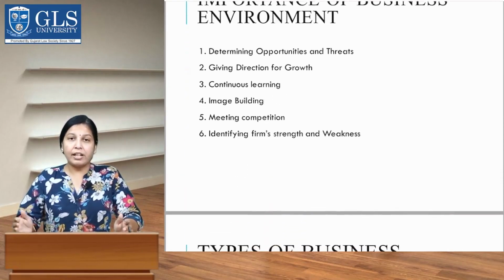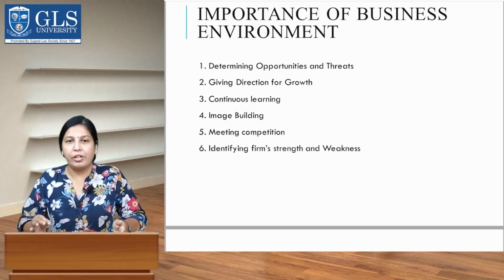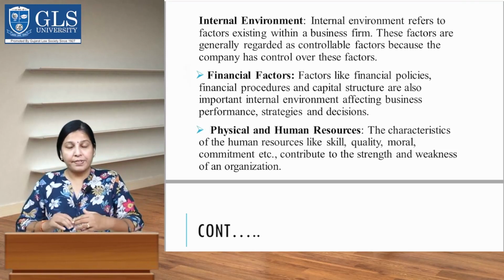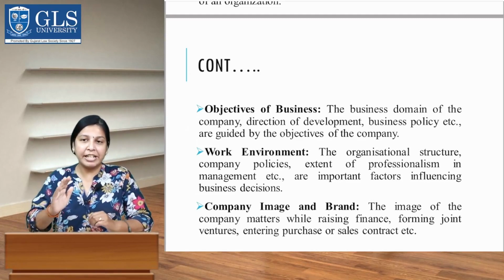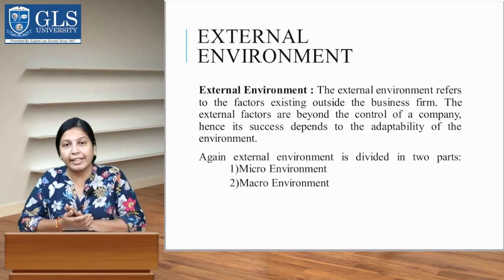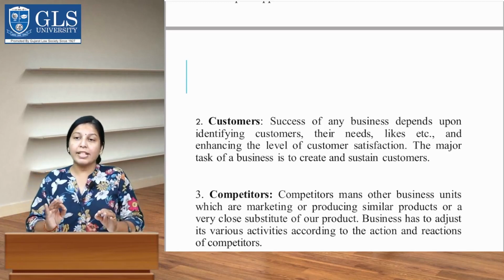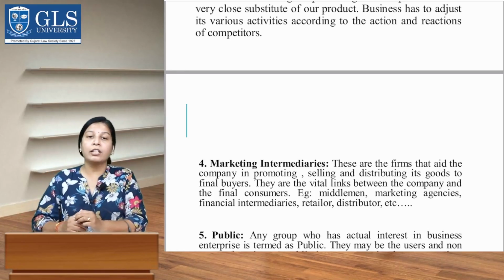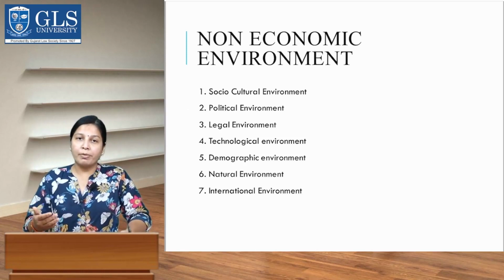INTRODUCTION TO BUSINESS ENVIRONMENT - Dr. Pinal Barot